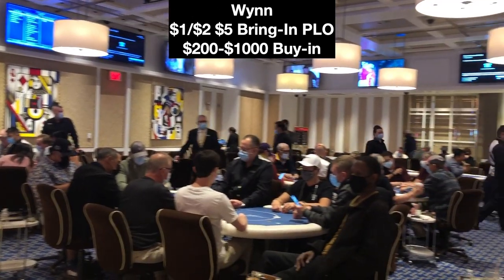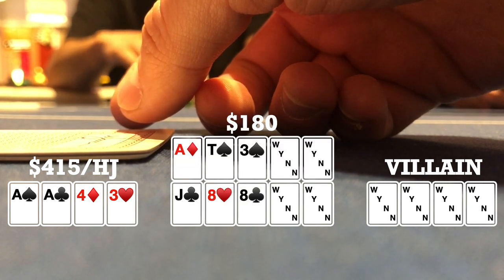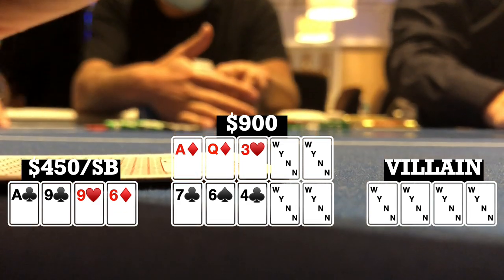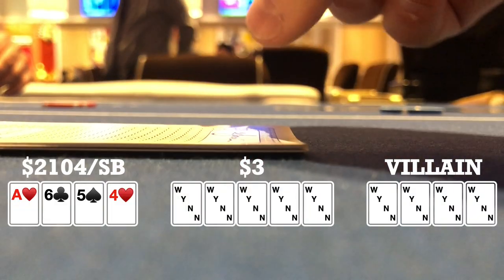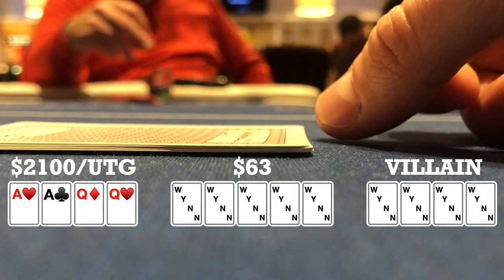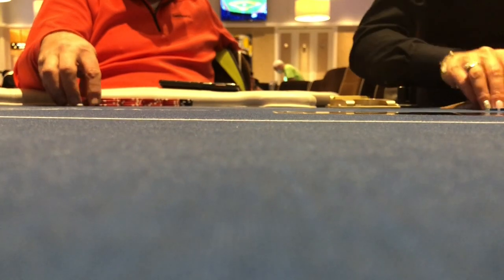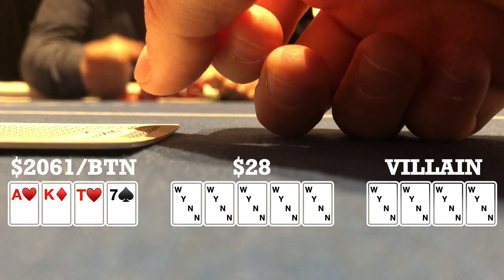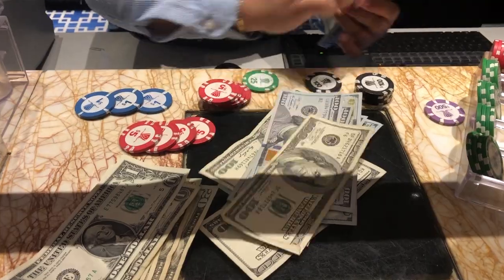Double Board Bomb Pot Madness At The Wynn W/ @BradOwenPoker! Vlog #31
I'm a live Pot-Limit Omaha (PLO) poker player/vlogger who'se been inspired by many poker vloggers   @Andrew Neeme ,   @Brad Owen  and  @Rampage    and now want to bring the great 4 card game to Youtube. The great game poker vlog.

$5/$5 Pot Limit Omaha at Lake Elsinore Casino in Lake Elsinore, CA